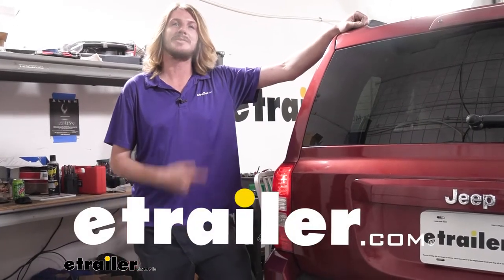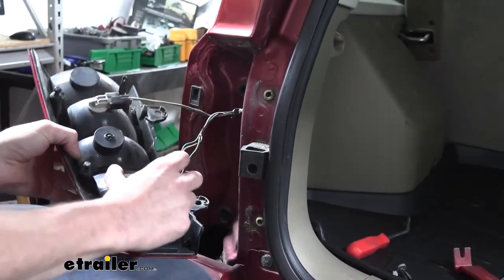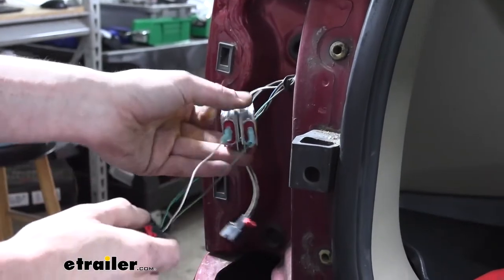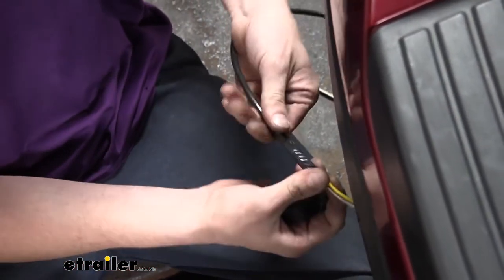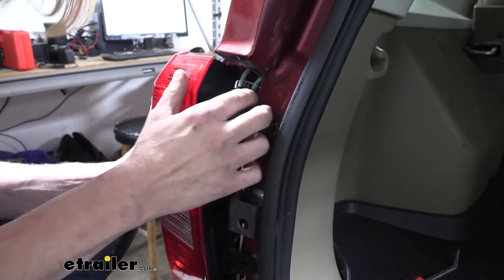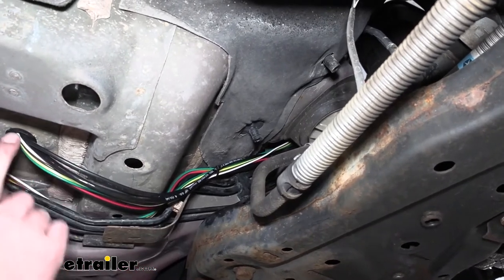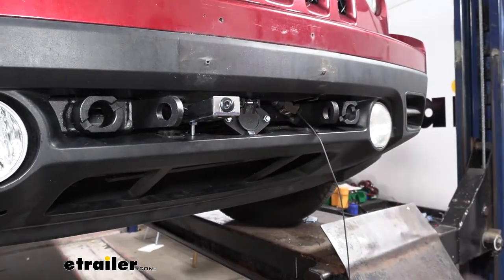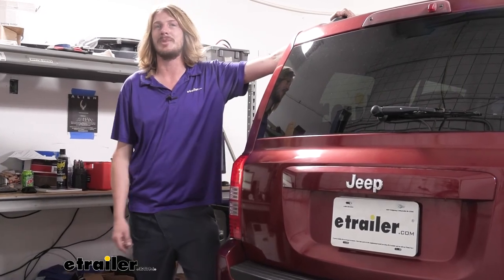etrailer | How to Install: Roadmaster Universal Hy-Power Diode Wiring Kit on your 2011 Jeep Patriot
Hi there, Jeep owners, today in your 2011 Jeep Patriot, we're gonna be taking a look at and showing you how to install Roadmaster's diode wiring kit. All the components are gonna be hidden behind your taillight assembly, so you're really not gonna notice any modifications to the vehicle. They tap directly into the factory lighting circuits and they act as a one-way check valve that only lets current flow one direction to the bulbs, but it can't back feed. And this allows us to add the additional wiring for our motor home so that when we plug into our motor home, we can send all the lighting signals from our motor home to the same factory lights here on our vehicle, so that way, these will also illuminate, letting people know our intentions when we're going down the road. And when those signals come up the wires from our motor home, it'll light the bulb, but the diode prevents it from going back down the factory wiring, causing any damage to the vehicle. This is my personal favorite way to get lighting set up on your flat tow set up 'cause some of the other options, well, for example, like the Blue Ox or the Demco diodes, their diodes just don't seem to be as robust as the Roadmaster ones, these ones have a very large heat sink on them to dissipate heat and they just seem to work very well.

The other options that you have for getting lighting set up that don't include diodes are bulb and socket, where you would physically drill a hole into the lighting assembly and add another bulb. That works okay on some of these older vehicles like the Patriot here, where you have enough room inside the assembly to add a bulb, but on many of the modern vehicles today that are LED, you just don't have the space in there. I also don't like that option because once you drill a hole into this assembly, you have to seal it back up for that new bulb. And if you don't seal it up properly, you're gonna get moisture in here, which can fail safety inspections in some states and cause further damage to the bulb and wiring here inside your assembly. So I try to tend to avoid those.

The other option is magnetic lights. And I do like the magnetic lights, they're great, especially if you have a portable braking system and multiple vehicles you flat tow, but if you just have one vehicle, they can be a little cumbersome. With those lights, they just adhere to the top of the vehicle or on the side, if you don't have a roof that's magnetic. And you do have to run the wire to those every time up to the front of the vehicle so you can plug into your motor home. So there is a setup that's involved every time with the magnetics, and it is possible that over time, while they have a scratch-resistant pad on the bottom, that pad can wear out and you can get abrasions on the vehicle.

With the setup here, it's all hidden throughout the vehicle, it has a nice connector up at the front that we just plug into our motor home and everything's good to go, there's almost no work involved with hooking up for the flat tow other than plugging in the connector. It is a little more work upfront, but it's worth it in the end. We've got our motor home simulator here. The seven-way connector is plugged into the box, and the six-way connector that we've got at the front is plugged into the vehicle. And we're gonna start with our taillights, you can see them on there on the vehicle, and then as we run through our signals, we're gonna go ahead and do our left turn signal, we can see that working there.

Our brake lights, you can see that they're brighter now. It also activates for our right turn signal. Why don't you follow along with us and we'll show you how to get it installed. This is an install that I would say, for somebody that's pretty used to working on a vehicle, they can do in about an hour. If you're not that familiar with it, probably double, maybe even triple that. We'll begin our installation here at the back of the vehicle. With your lift gate open, we're gonna remove both the passenger and driver's side taillight assemblies. They're held in place by push pins, and you can see here that they're pretty wore out, these definitely been in and out a few times. To remove them, we're gonna use our trim panel tool, or you can use a flat-plated screwdriver, we need to get behind the head. And there is a little notch in that you can try and find, there we go, to get behind it. And then we'll pull the center tab out. After you remove the center tab, we can slide the entire piece out of there. We're gonna do the same thing here on the bottom one. Get that one out. And then we get the other piece out